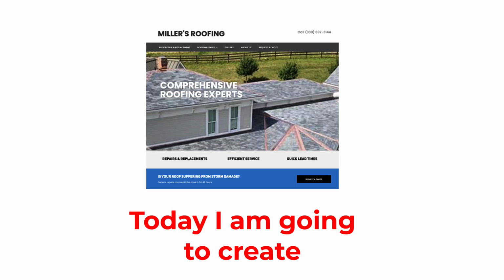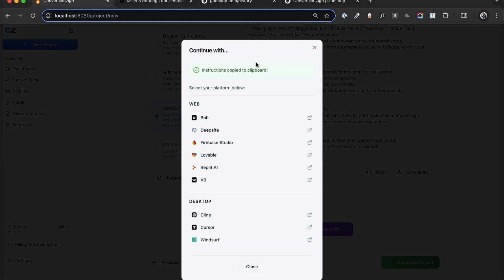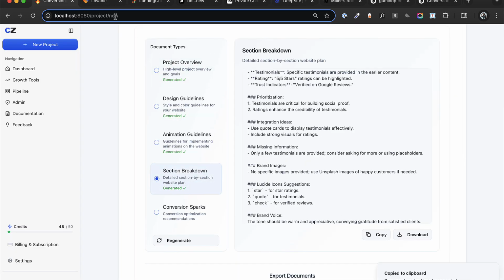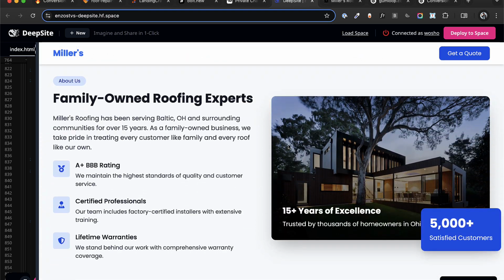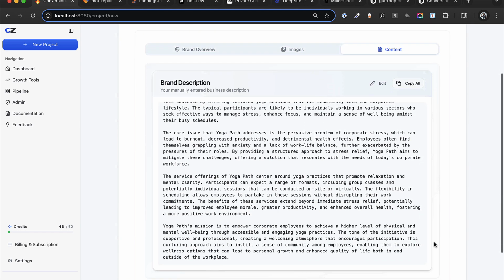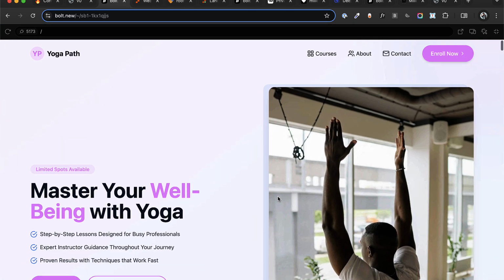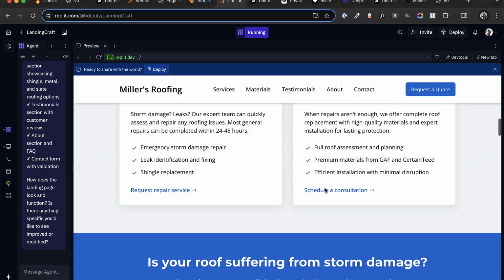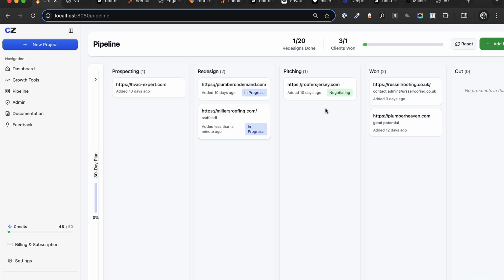How to redesign a website with AI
Conversionzign makes it easy to redesign and improve websites using AI with a focus on implementing high-converting elements such as social proof, bulleted benefits, trust badges and more.

In this video you will learn how to redesign a website with AI and how to design a new website with AI.

Here are the steps to redesign a website with Conversionzign:

1. Sign up for a free account at conversionzign.com
2. Enter your website URL
3. Get your blueprints
4. Deploy in your favourite AI builder (lovable, bolt, etc)

00:00 Intro
00:05 Website Redesign Project Setup
01:53 Creating Blueprints
04:49 Example 1: Bolt
05:48 Example 2: v0
06:28 Example 3: Deepsite
07:27 New Website Design Project Setup
09:57 Example 1: v0
11:18 Example 2: Bolt
12:18 Example 3: Replit AI
13:08 More Redesign Examples: Replit AI
13:38 More Redesign Examples: Lovable
13:53 More Redesign Examples: Bolt
14:45 Growth Tools
15:09 Sales Pipeline
16:01 Outro